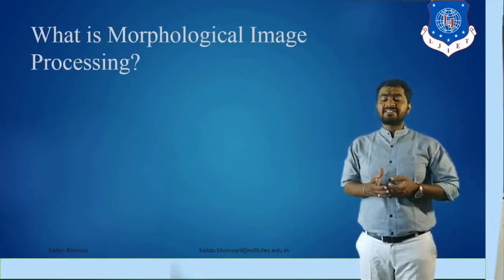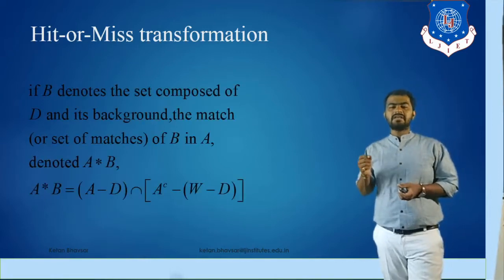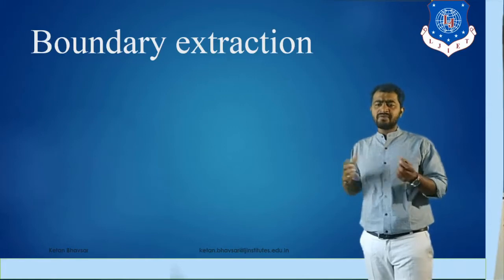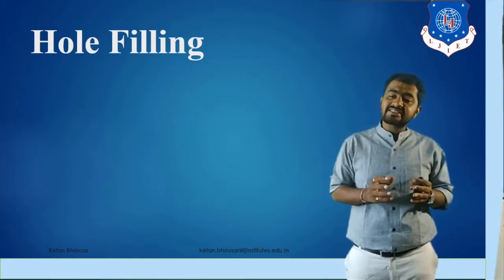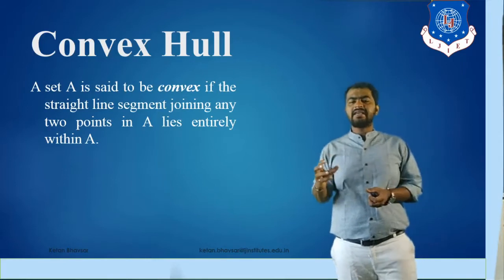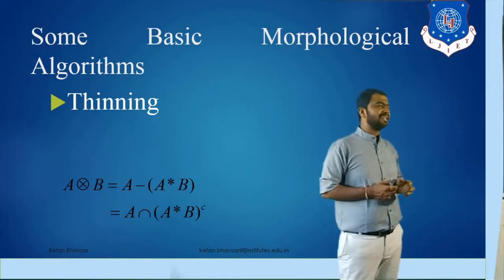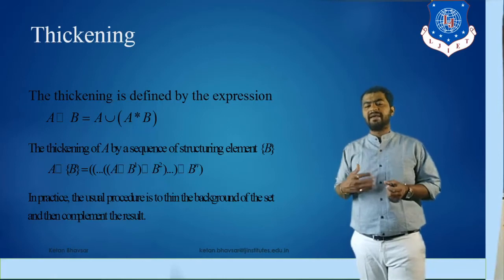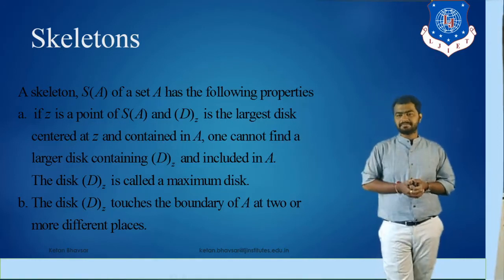image Processing Morphological ip